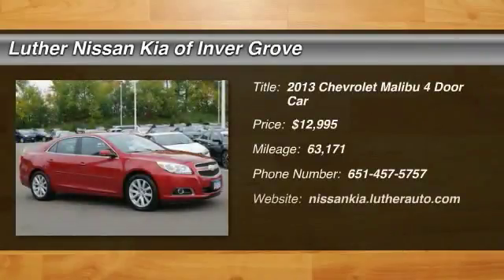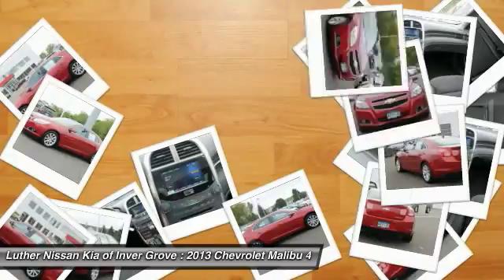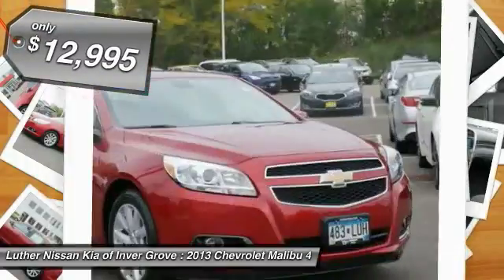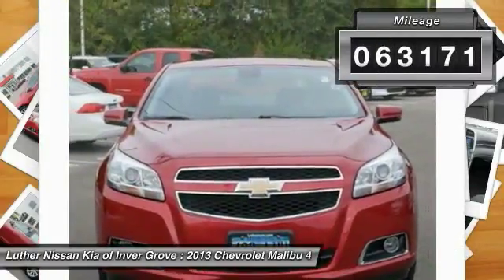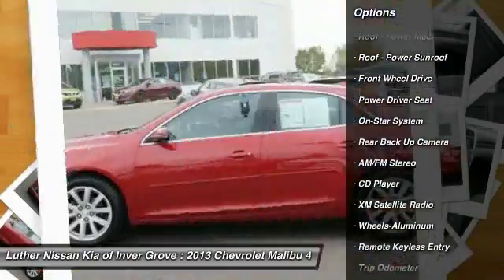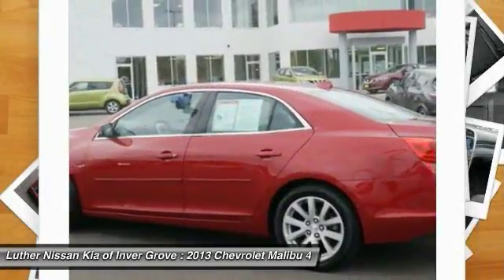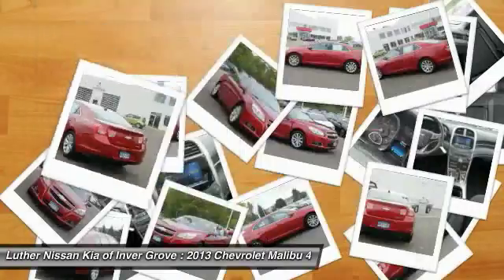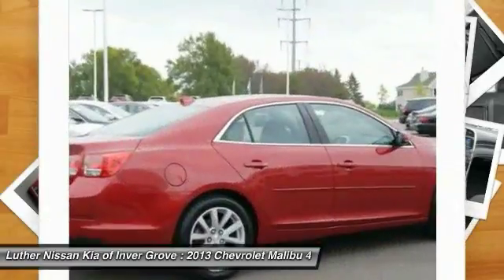2013 Chevrolet Malibu Inver Grove Heights,St Paul,Minneapolis 46066A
2013 Chevrolet Malibu LT

FUEL EFFICIENT 34 MPG Hwy/22 MPG City! Non-Smoker vehicle Moonroof, Satellite Radio, Remote Engine Start, AUDIO SYSTEM, AM/FM STEREO WITH CD PL... Onboard Hands-Free Communications System. CARFAX 1-Owner, Excellent Condition. CLICK NOW! KEY FEATURES INCLUDE: Satellite Radio, Aluminum Wheels, Remote Engine Start, Dual Zone A/C, Onboard Hands-Free Communications System Non-Smoker vehicle. EXPERTS ARE SAYING: CarAndDriver.com's review says Redesigned for 2013, the new Malibu has crisp styling inside and out.. Great Gas Mileage: 34 MPG Hwy. FULLY EQUIPPED: ELECTRONICS AND ENTERTAINMENT PACKAGE includes (UG1) Universal Home Remote, (UQA) Pioneer premium 9-speaker system, (KI6) 120-volt power outlet and (UVC) Rear Vision Camera (Also includes (DD8) inside rearview auto-dimming, (AP9) cargo convenience net and (B83) body-color bodyside moldings.), SUNROOF, POWER, AUDIO SYSTEM, AM/FM STEREO WITH CD PLAYER AND MP3 PLAYBACK Radio Data System (RDS) and auxiliary input jack (Includes (UDY) 7 diagonal color touch-screen display.) (STD), ENGINE, 2.5L DOHC 4-CYLINDER SIDI WITH VARIABLE VALVE TIMING (VVT) (197 hp [146.9 kW] @ 6300 rpm, 191 lb-ft of torque [257.9 N-m] @ 4400 rpm), TRANSMISSION, 6-SPEED AUTOMATIC, ELECTRONICALLY-CONTROLLED with overdrive Chevrolet LT with Crystal Red Tintcoat exterior and Jet Black interior features a 4 Cylinder Engine with 197 HP at 6300 RPM*. SHOP WITH CONFIDENCE: CARFAX 1-Owner and Qualifies for CARFAX Buyback Guarantee. VISIT US TODAY: Some of the used vehicles we offer for sale may be subject to unrepaired recalls for safety issues. You can check whether a vehicle is subject to open recalls for safety issues at safercar.gov Pricing analysis performed on 10/3/2017. Horsepower calculations based on trim engine configuration. Fuel economy calculations based on original manufacturer data for trim engine configuration. Please confirm the accuracy of the included equipment by calling us prior to purchase.